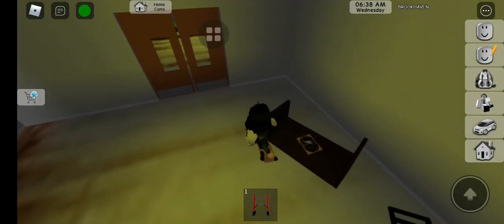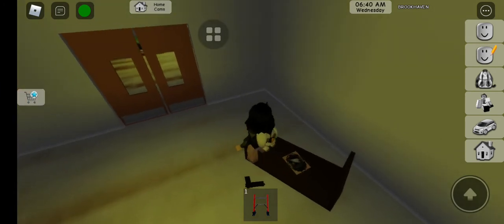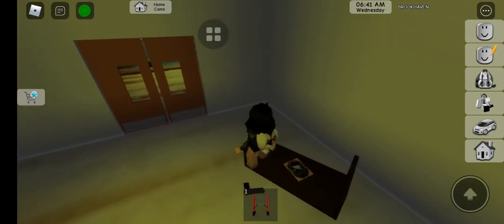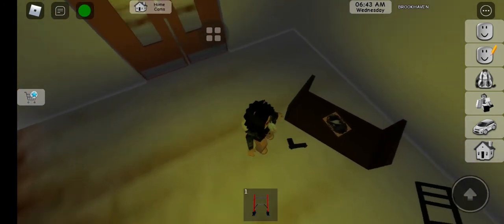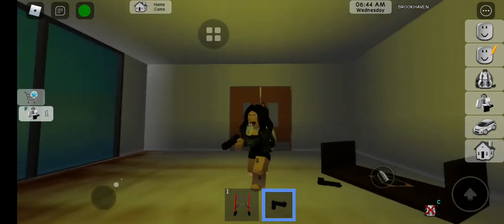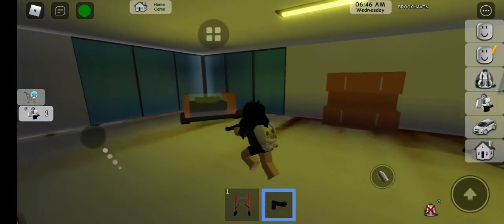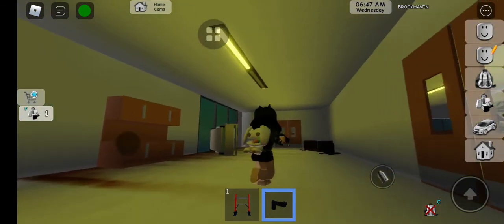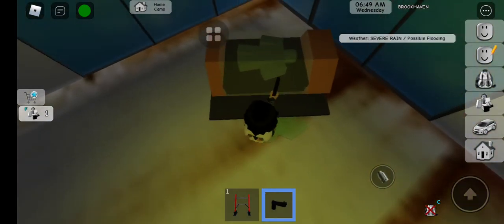second floor in the hospital??!! secrets in brookhaven#3